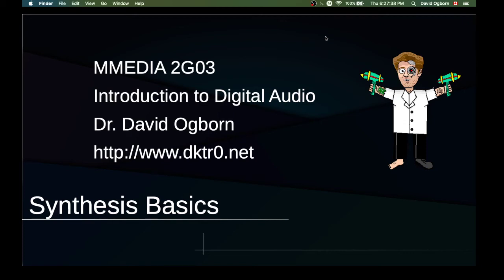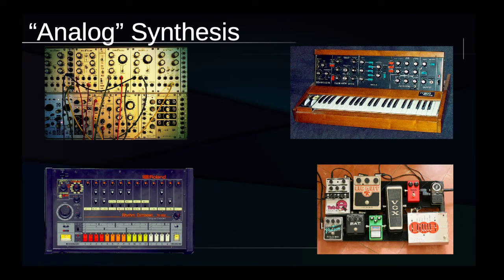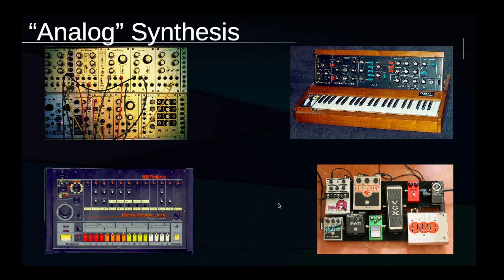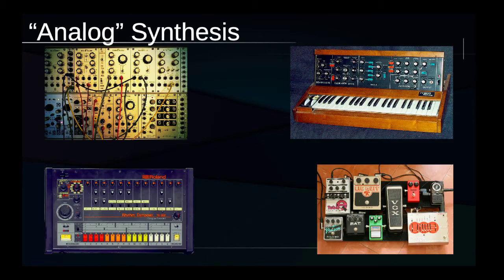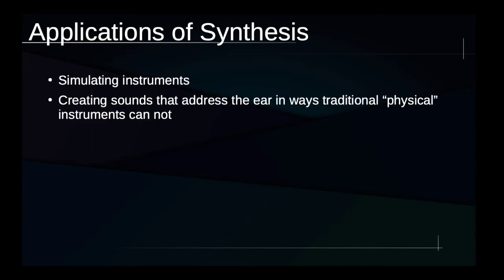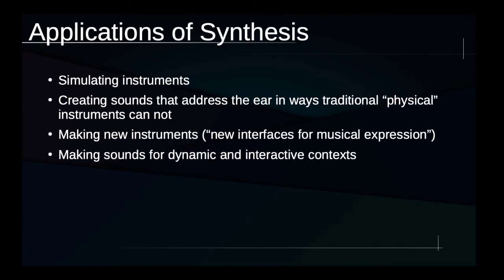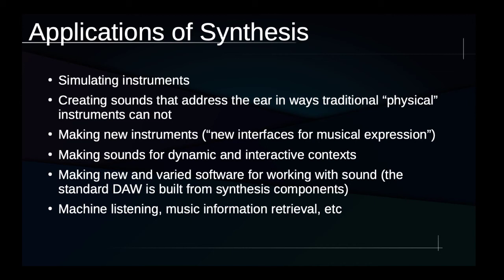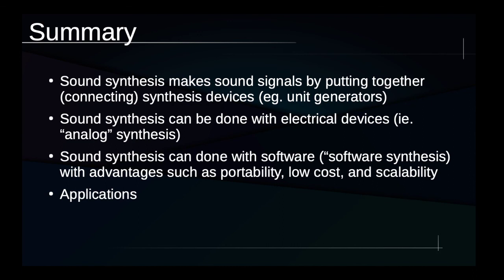Synthesis Basics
From Introduction to Digital Audio, Dr. David Ogborn